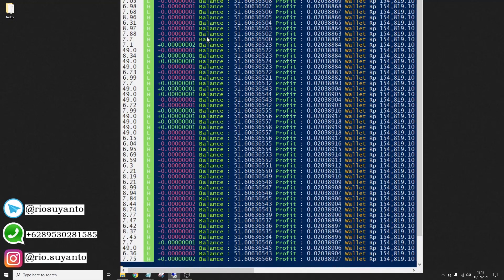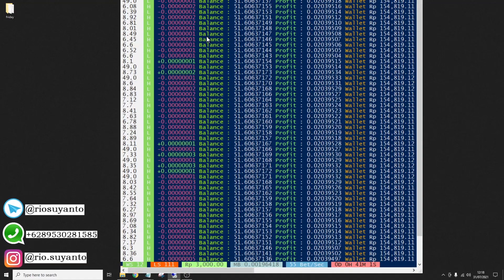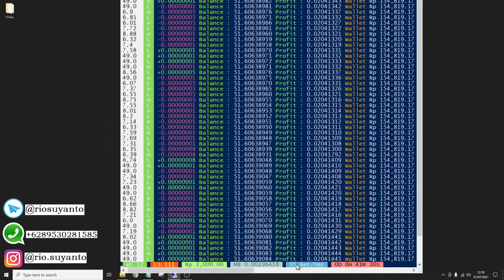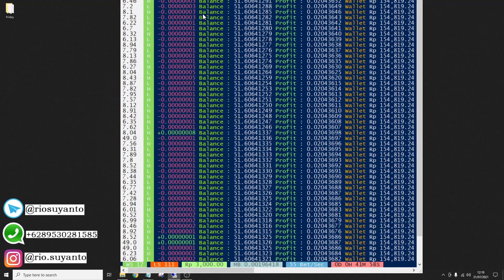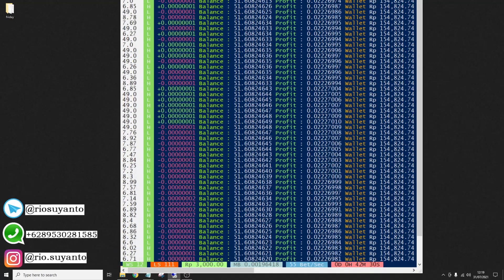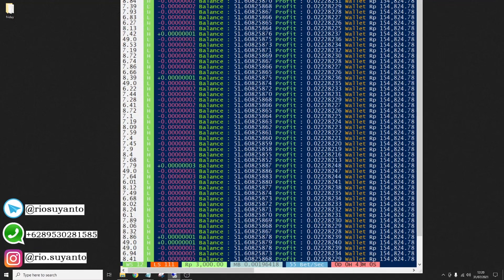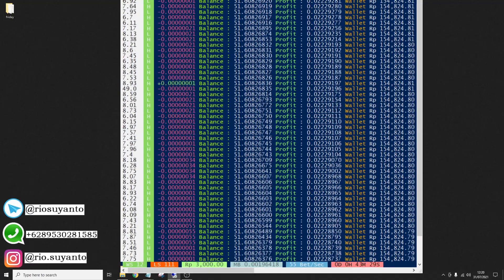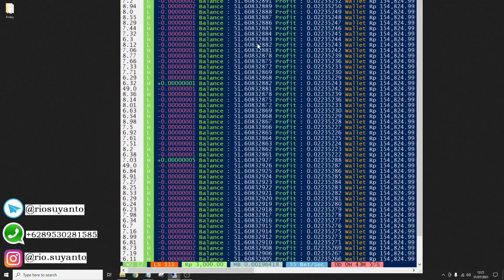PYTHON SCRIPT 999DOGE SUPER FAST INTERVAL (speed super kencang)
BUAT YANG MAU PESAN RDP/VPS/SCRIPT